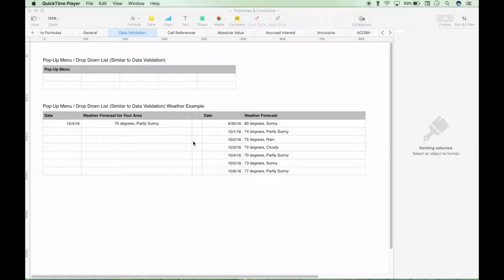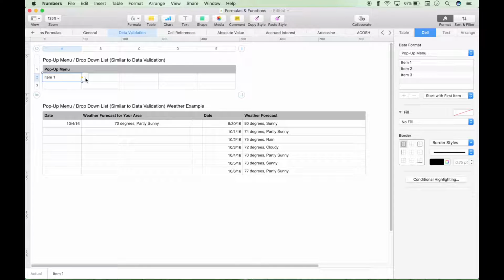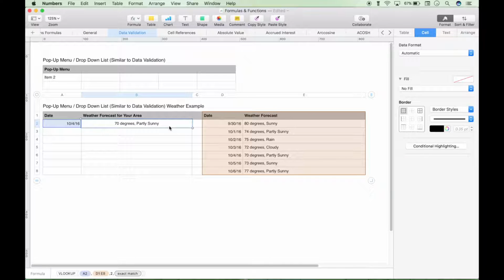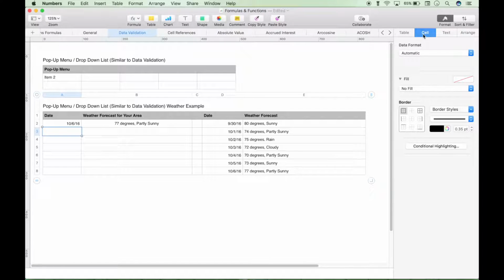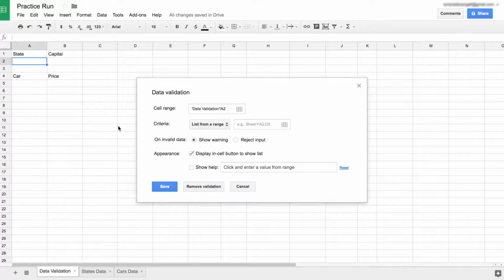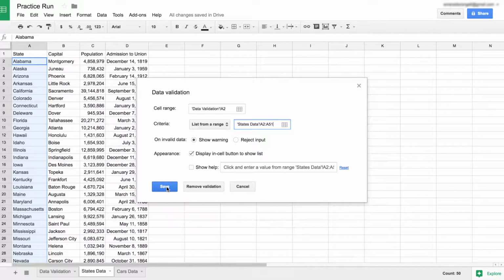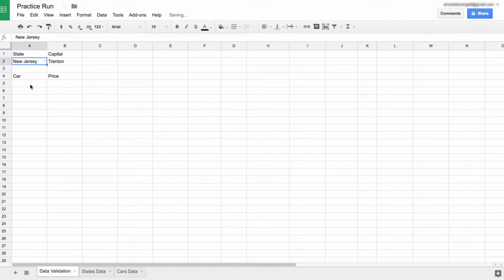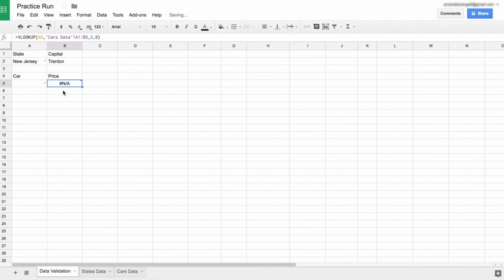Spreadsheet Data Validation Pop Up Menu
Similar to Excel, Numbers has a data validation option called Pop-Up Menu. This tutorial shows how to access the data validation pop-up menu in Numbers and data validation in Sheets. Most functions will work basically the same in Excel, Numbers, and Sheets.

At 4:22 I say partly cloudy, meant to say partly sunny.